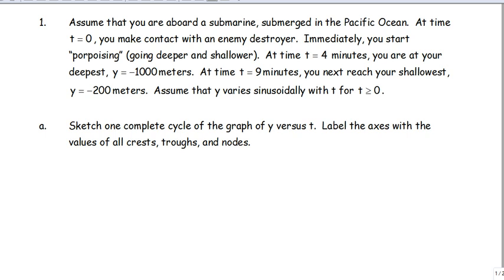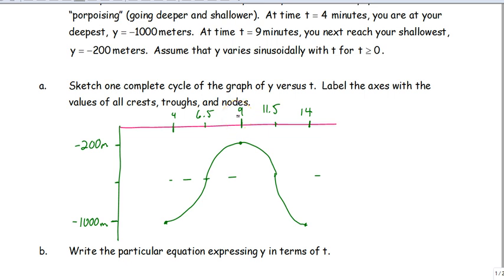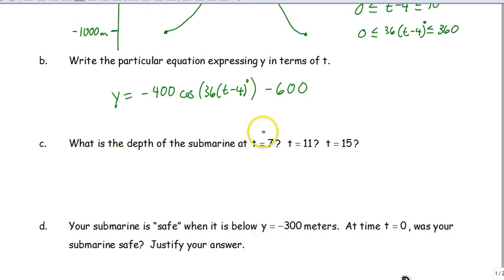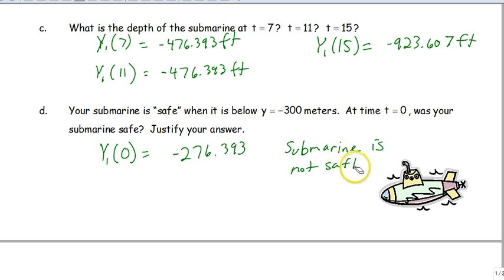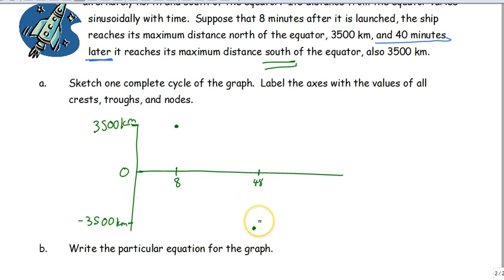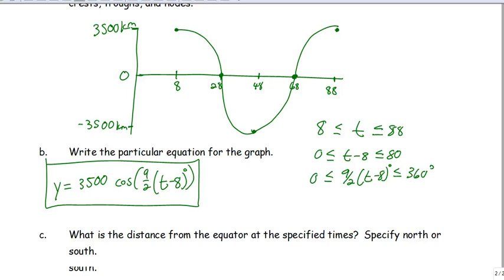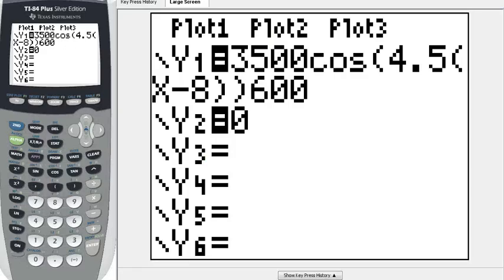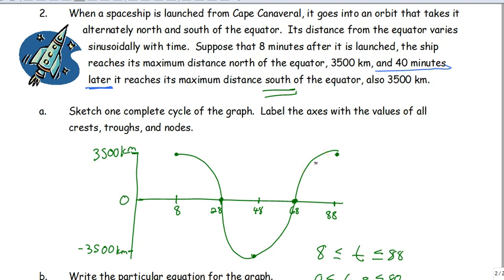HA2 Unit 7 Video on word problem review questions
Video going over the 2 review word problems.